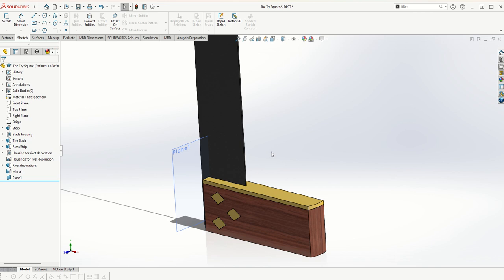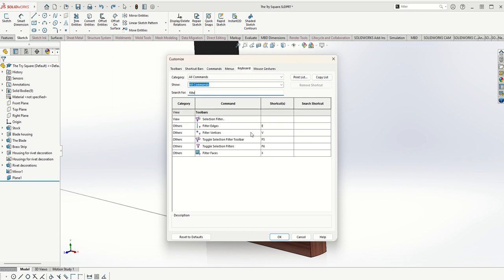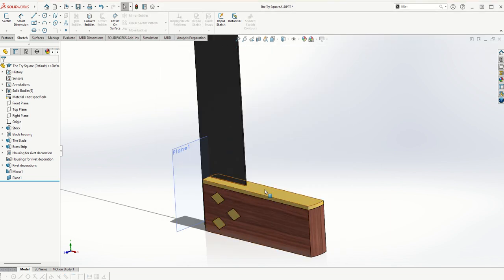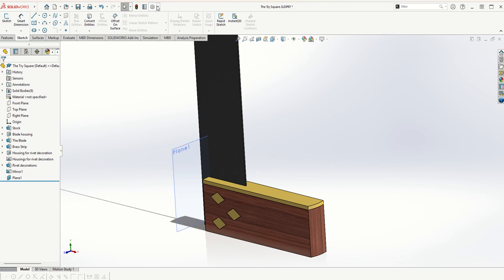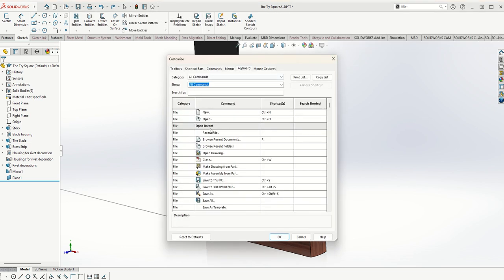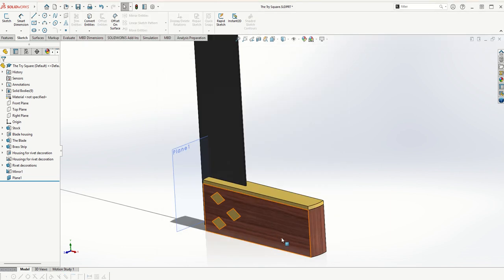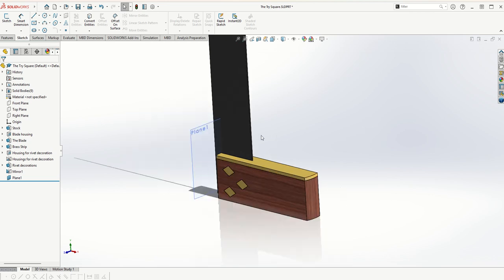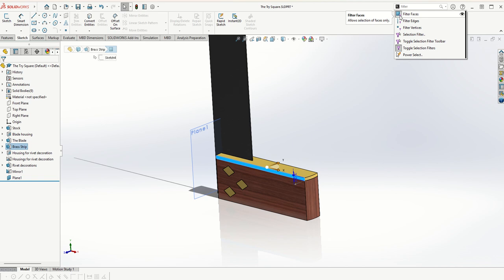Why can't I select items in SOLIDWORKS